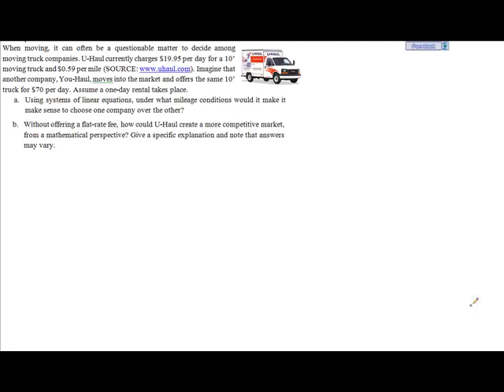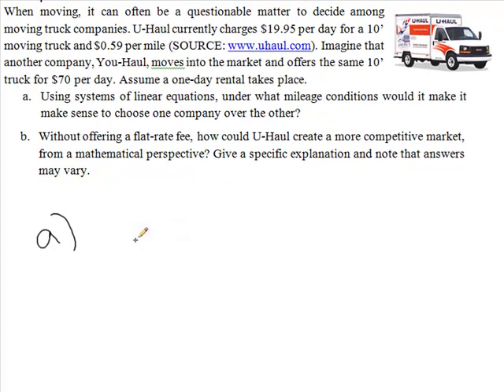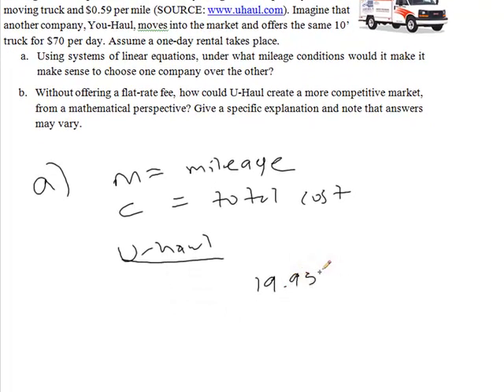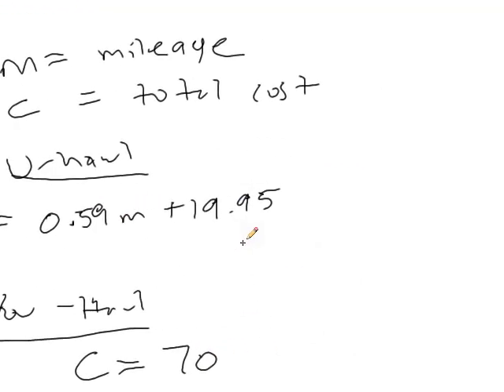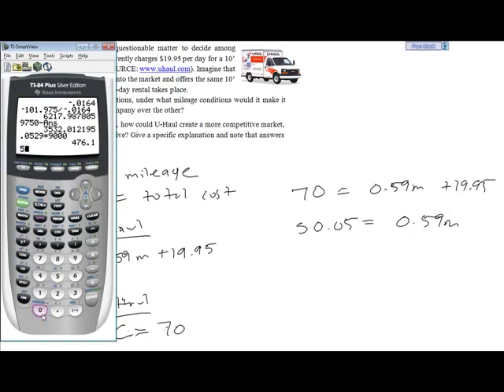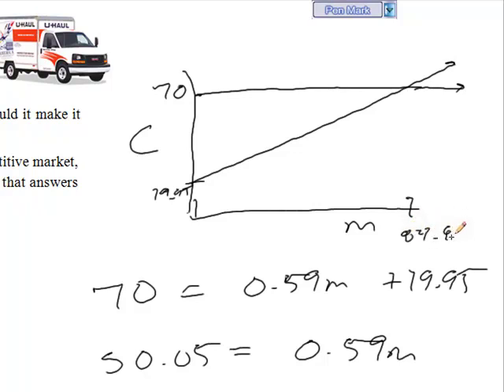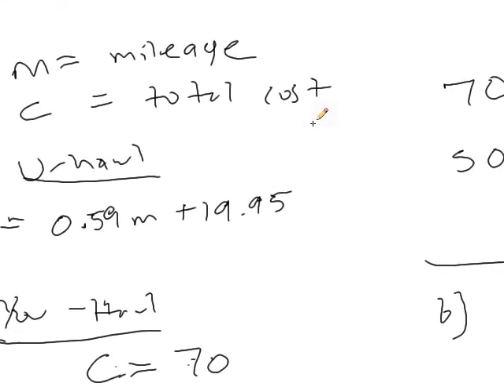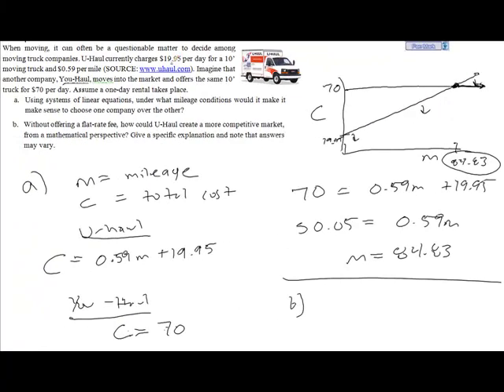1_1 P4 MAT217.mp4